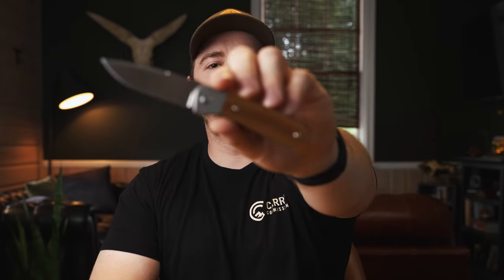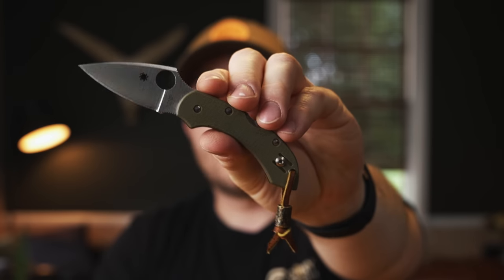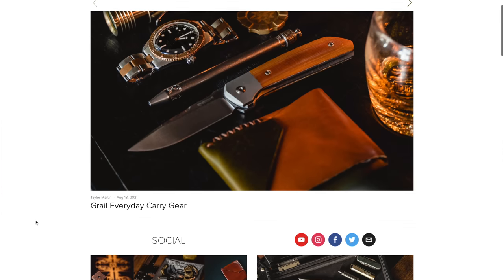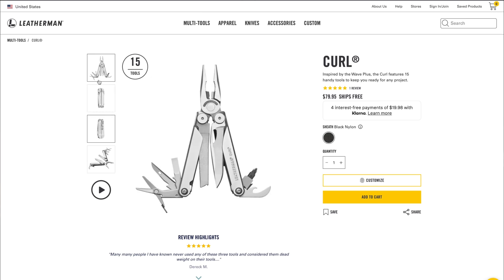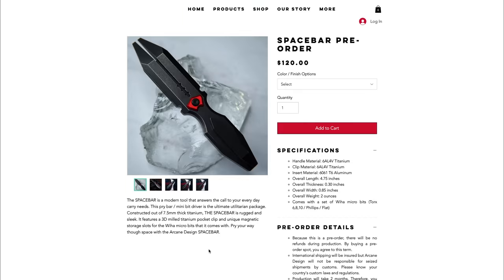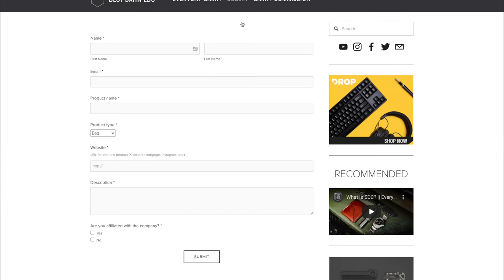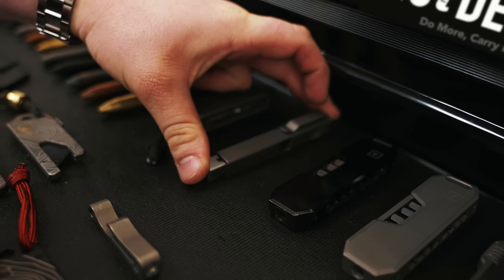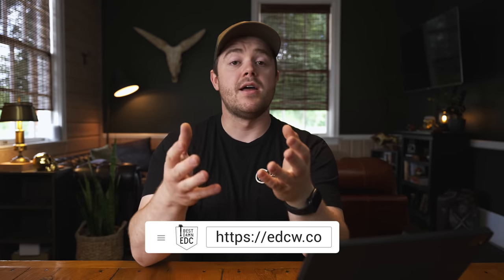7 MOST EXTRA Everyday Carries From the Community | EDC Weekly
Visit the Best Damn EDC site for a full list of gear mentioned in this video

0:00 Most Extra Everyday Carry

0:55 My Current EDC

2:35 EDC News

8:54 Carmen

- TEC Accessories Ti Tape
- Zelos Mako V3 Bronze

11:55 The Hermit

- Ridge Wallet
- NoyoKere Foldable Sunglasses
- Chums Surfshort Wallet
- Black Tourniquet
- Titanium Pry Bar Punisher
- Universal Plastic Handcuff Key
- Streamlight Cuffmate
- RovyVon A1x
- KeySmart MagConnect

15:17 Carlos Alberto Rodriguez

- Bertucci A-2 Titanium
- Mandalorian Funko Pop Keychain
- Leather Zippo Cover
- Victorinox Hiker

17:51 Sebastian Kaiser

- Ridge Wallet
- Exotac Nanostriker XL
- Leatherman Squirt
- Leatherman Signal

19:48 Ethan Frusher

- Citizen Promaster Diver
- Leatherman Raptor Trauma Sheers
- Leatherman Signal
- Uberleben Ferro Rod

22:32 Ron

25:07 Dustin Wolfe

- Alpha Industries M—65 Field Jacket
- Hide and Drink Leather Goods
- Streamlight Microstream
- KeySmart Ti
- Distil Union Maglock Seafarer Sunglasses
- Timex Weekender